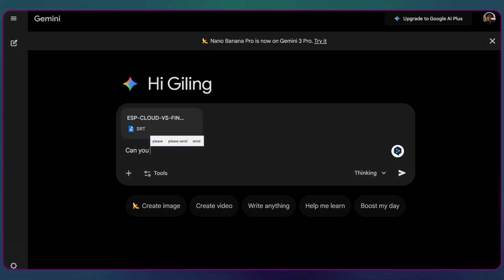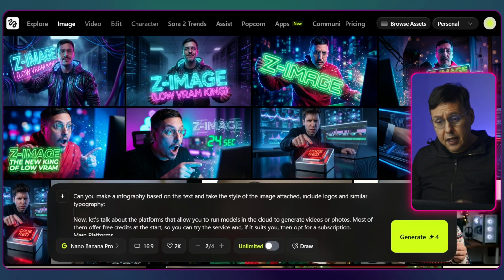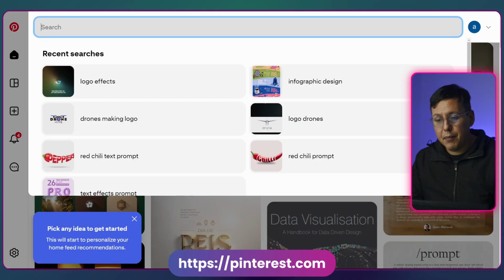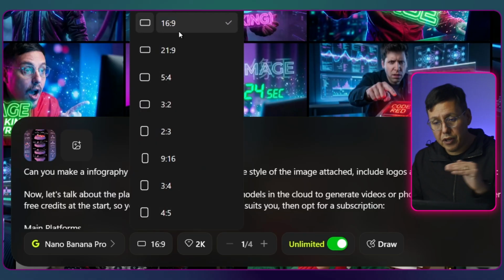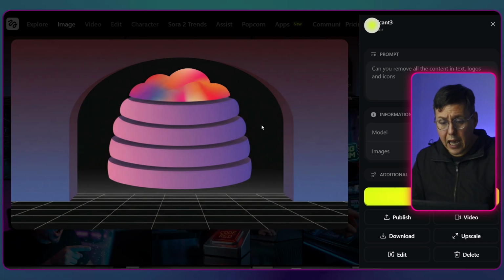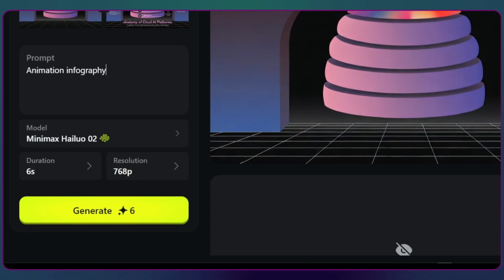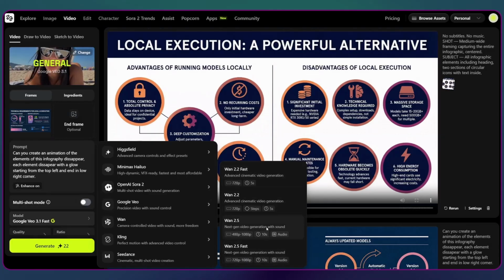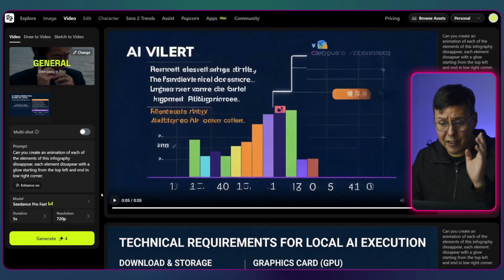How to animate INFOGRAPHICS in MINUTES! Testing the BEST AI Models for MOTION GRAPHICS.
Create professional motion graphics and animated infographics in minutes using AI tools like Kling, Gemini, and Nano Banana.

Do you spend hours in After Effects animating simple charts? In this video, I reveal a complete AI workflow to automate your motion graphics. We start by using Gemini to generate HTML data structures and Nano Banana via Higgsfield to design stunning static infographics from Pinterest references. Then, we put the top AI video models to the test—comparing Kling AI, Minimax, Wan 2.2, and Sora—to see which one perfectly animates text and vector graphics without distortion.

Video Chapters
Note: Timestamps are adjusted to start at 00:00 based on the subtitle file.

00:00 - Intro: Stop animating manually
00:27 - Step 1: Generating HTML Data Tables with Gemini
01:30 - Step 2: Creating the Infographic Design with Nano Banana
03:55 - Using Pinterest References for Pro Designs
05:39 - Step 3: Preparing Clean Frames for Animation
06:38 - Test 1: Higgsfield Native Video Model
07:12 - Test 2: Minimax (Hailuo) Model Results
07:36 - Test 3: Kling AI (Keen-01) - The Winner?
08:29 - Test 4: Single Image Models (Wan 2.2 & Sedans)
09:36 - Conclusion: Best AI for Motion Graphics

Try ComfyUI in the cloud for FREE (30 Days):
Código: gilingyu30